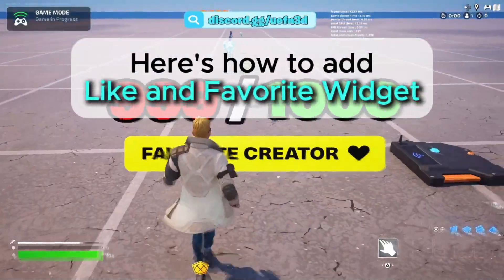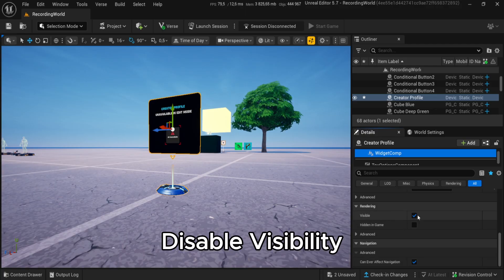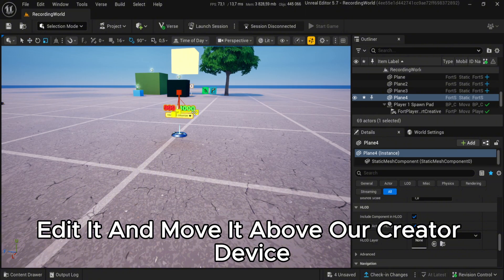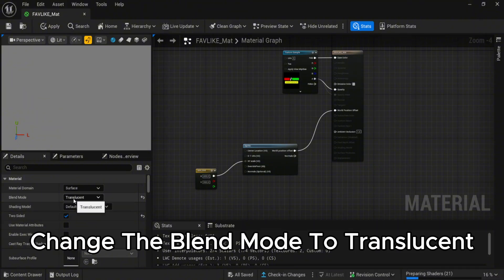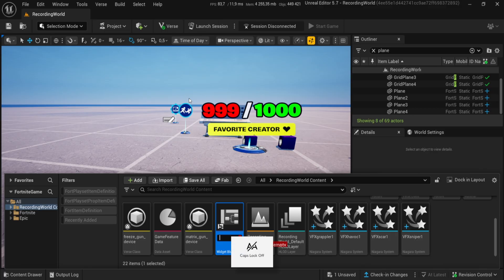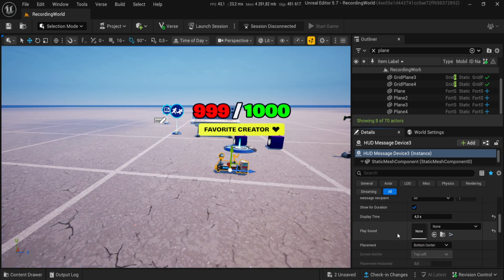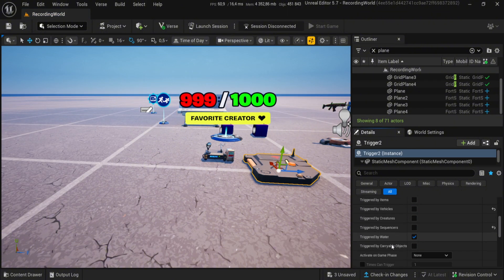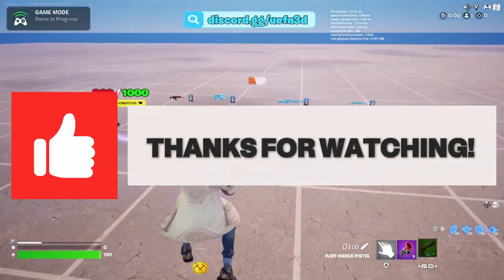UEFN TUTORIAL | How To Make LIKE AND FAVORITE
🎮 **UEFN TUTO | How To Make LIKE AND FAVORITE ASSET**
In this tutorial, I’ll show you how to make LIKE AND FAVORITE for free in UEFN (Unreal Editor for Fortnite). From 3D modeling to full integration in Fortnite Creative, follow every step to level up your UEFN skills.